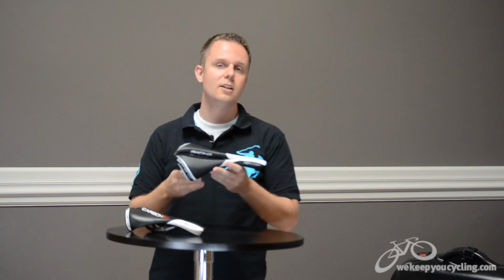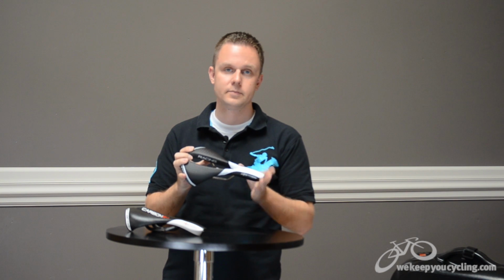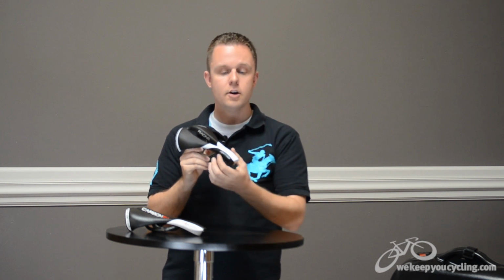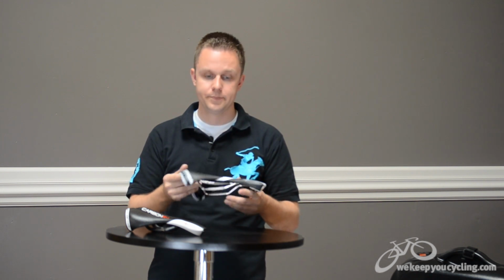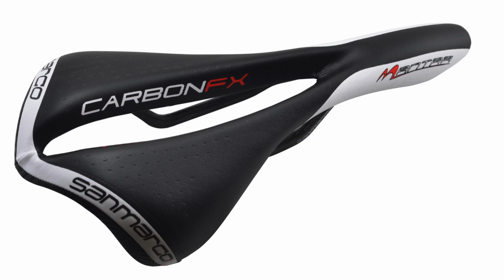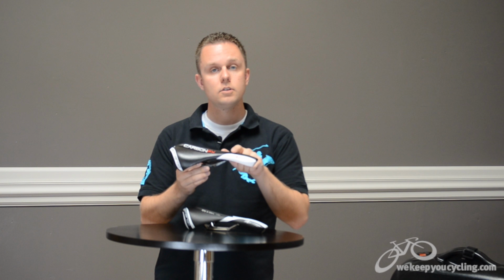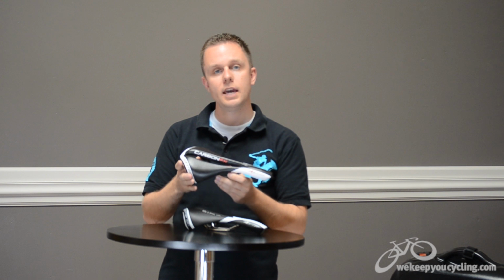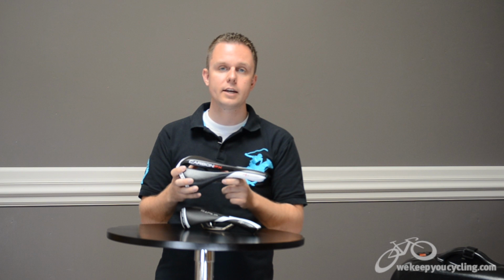Selle San Marco Mantra and Mantra Carbon FX Saddles